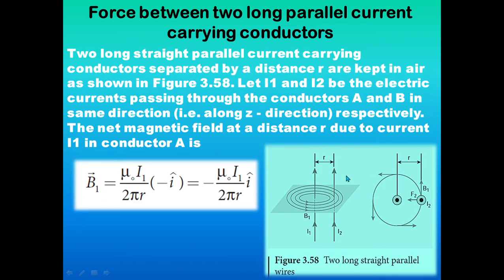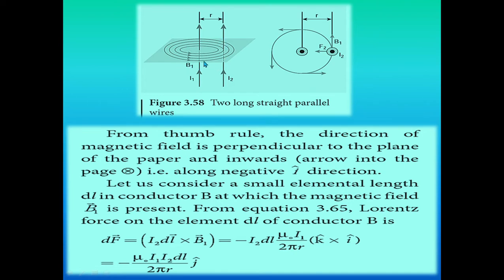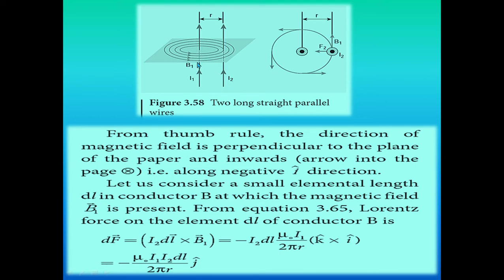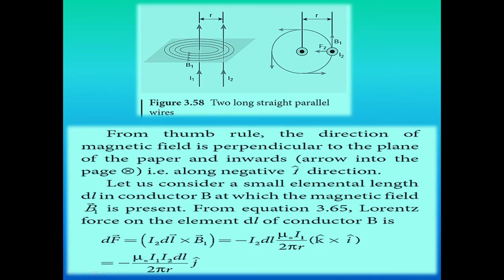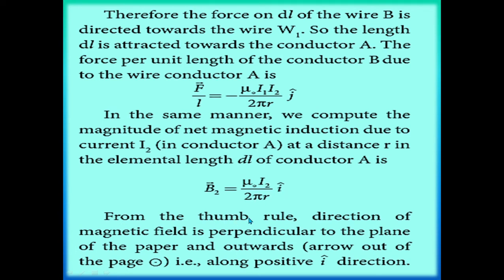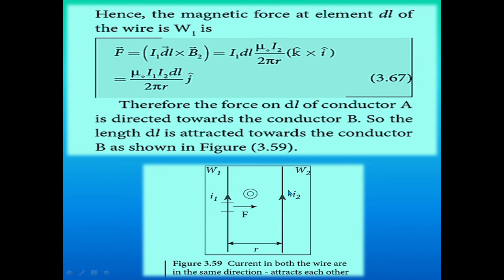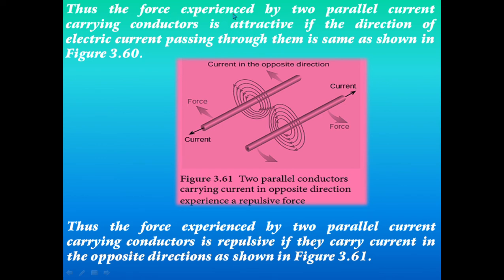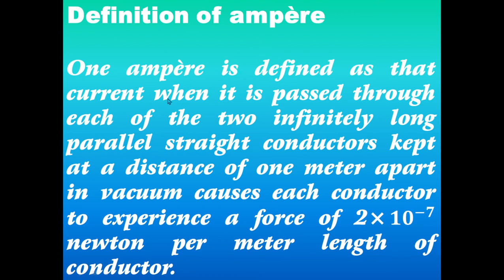PowerPoint Slide Show Force between two long parallel current carrying conductors 2020 09 10 09 22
12th 3rd lesson  Force between two long parallel current carrying conductors